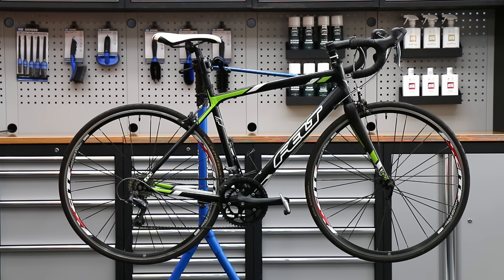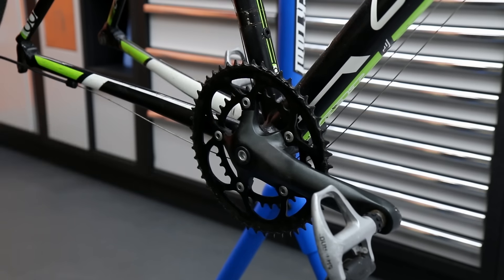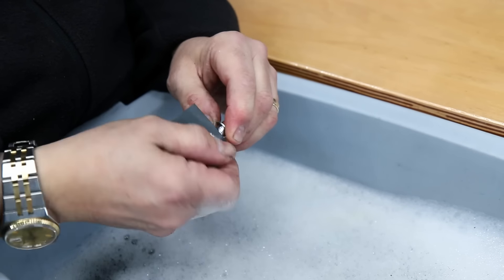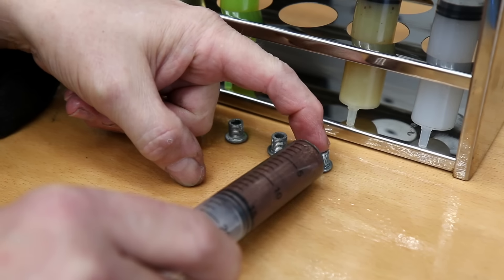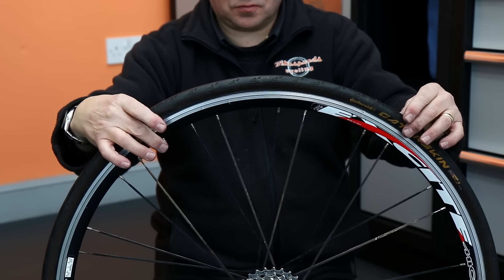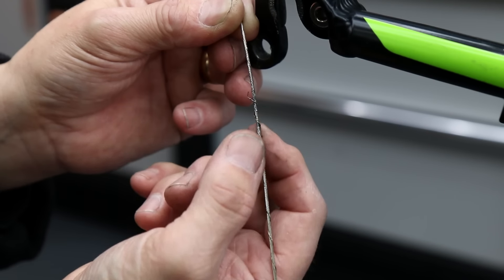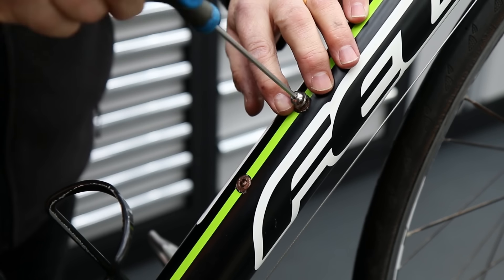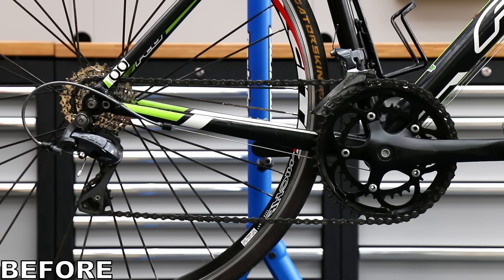Felt Z100 Ultimate Rebuild! Full Service Restoration & new Cables!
In todays episode we service this Felt Z100 which needed huge amounts of setting up, from a stiff derailuer and frayed cable to the wrong cassette!